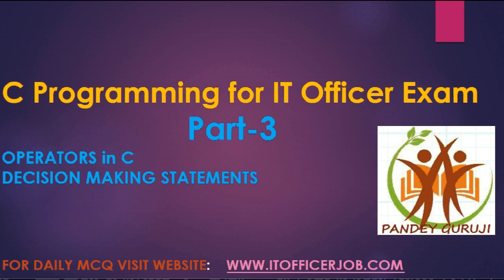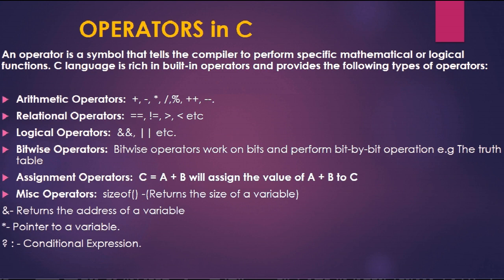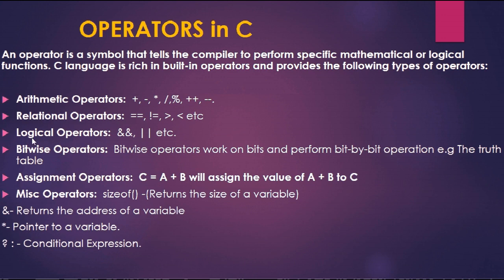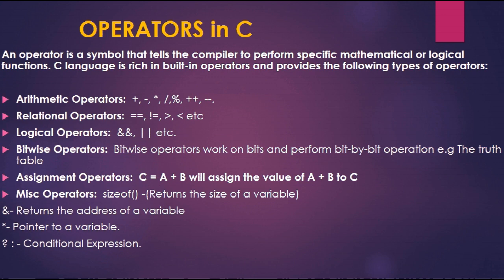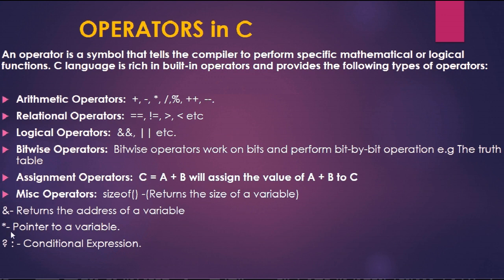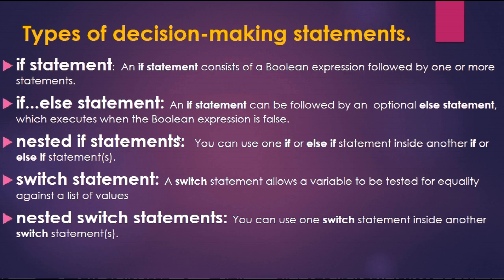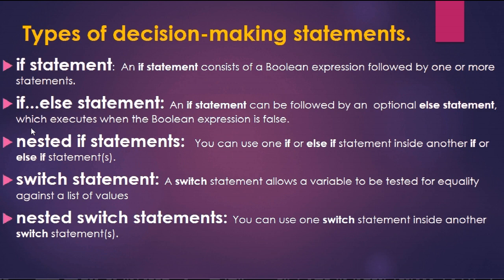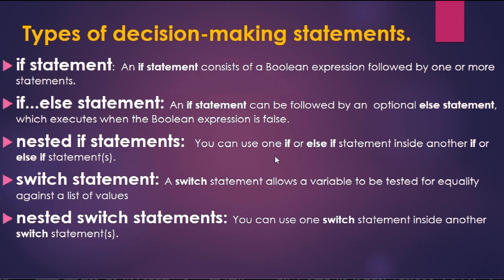C Programming for IT Officer Exam Part-3(English)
In this video we will learns C programming for IBPS IT Officer (Professional knowledge), SBI IT Officer (Professional knowledge), NIELIT, ISRO, SSC exam.
1. OPERATORS in C
2. DECISION MAKING STATEMENTS
    a. if statement
    b. if...else statement
    c. nested if statements
    d. switch statement
    e. nested switch statements